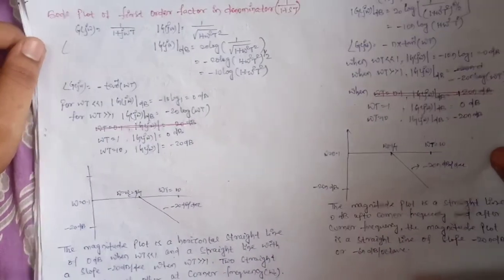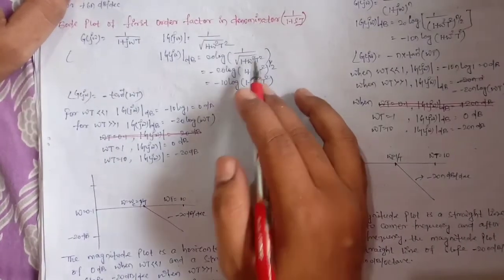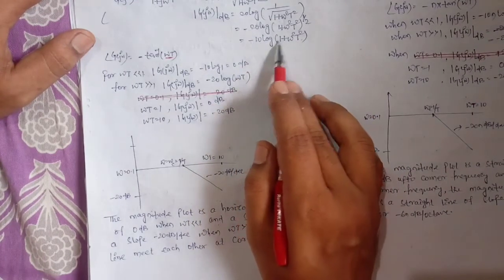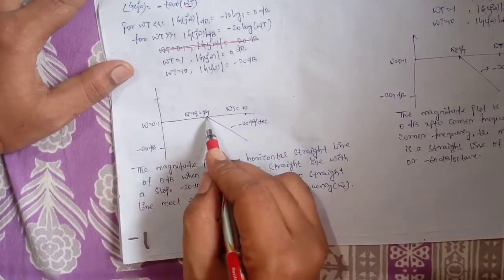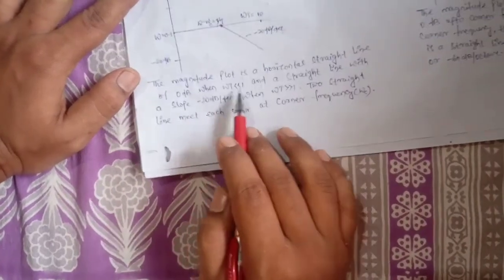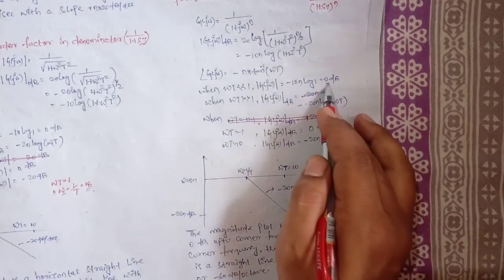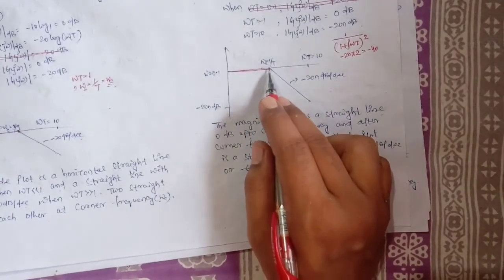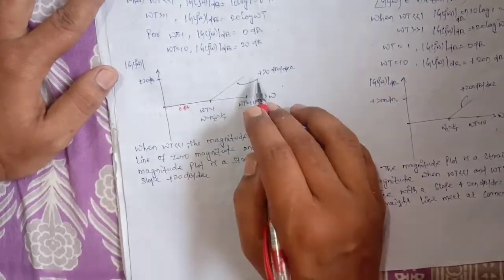Bode plot 2